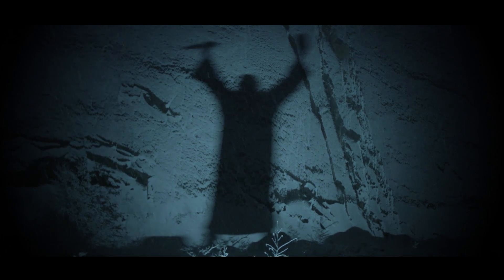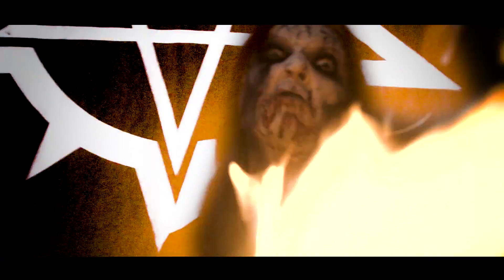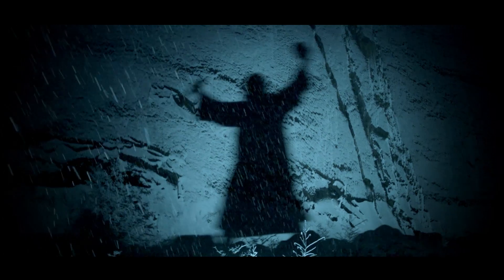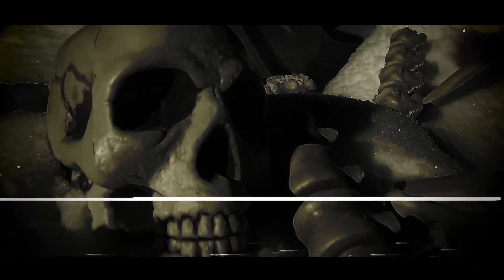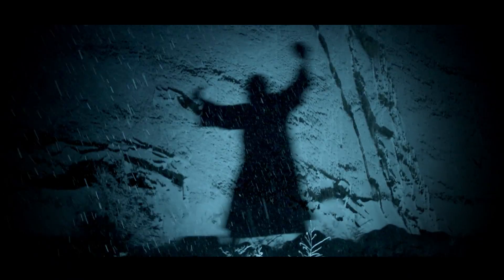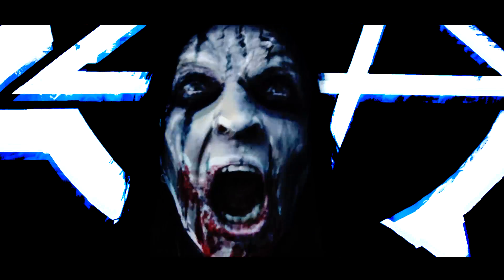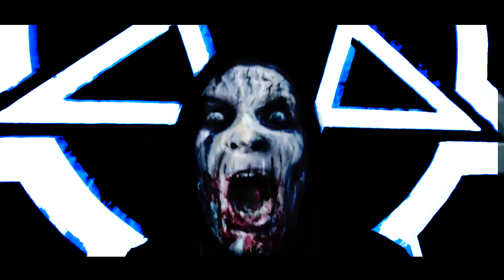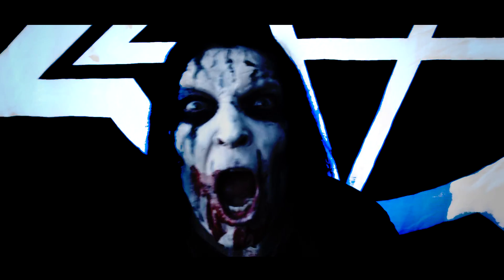CREST OF DARKNESS - The God Of Flesh (Official Video)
Video by Stig Kenneth Limmesand for the title track from Crest of Darkness 2019 album.  Album out on My Kingdom Music.  Available in all formats to order and stream